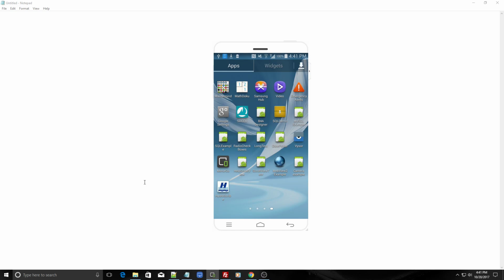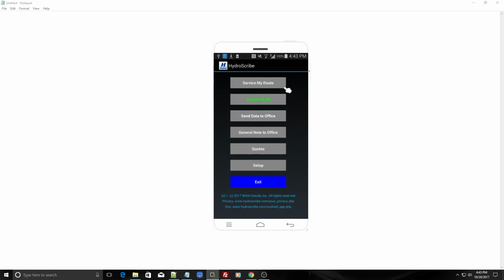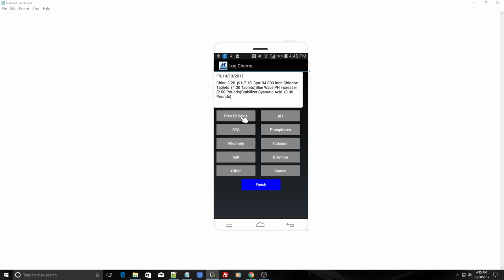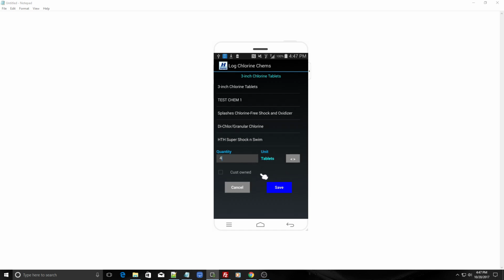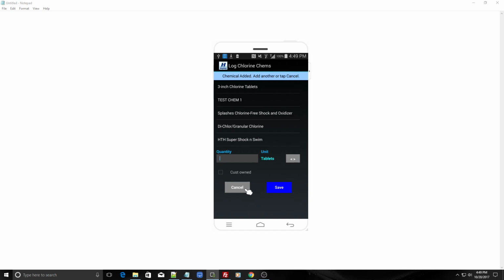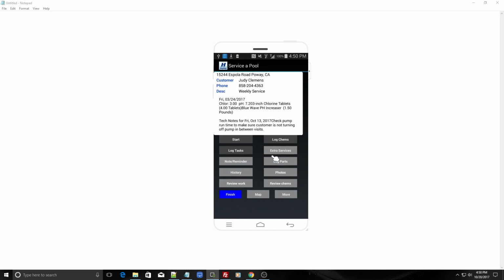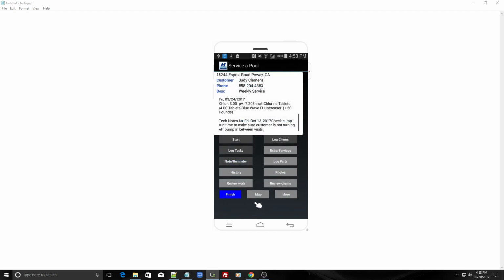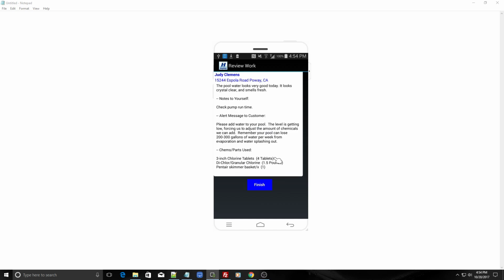Service a route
Servicing a route using the Android app